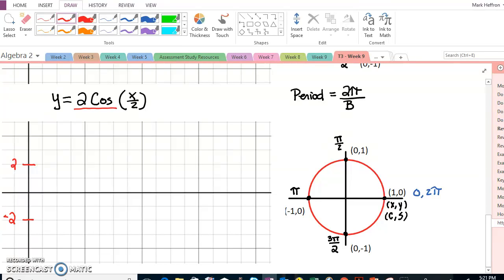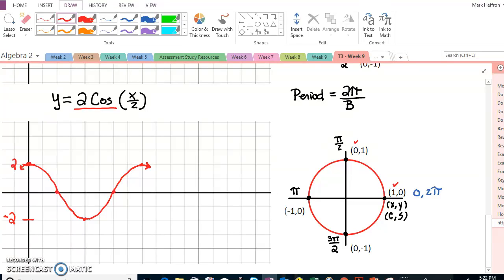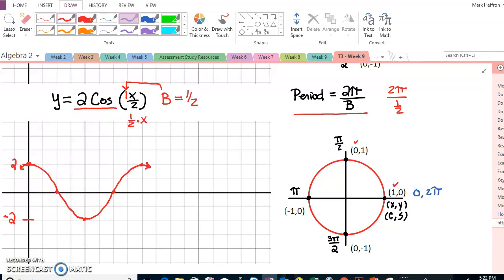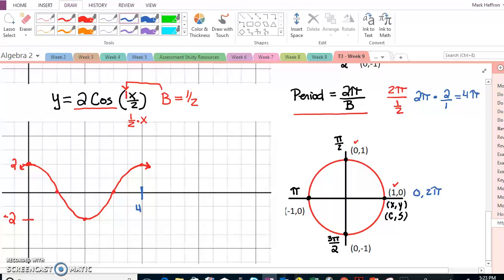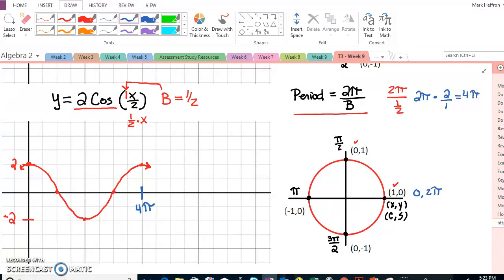period change cosx